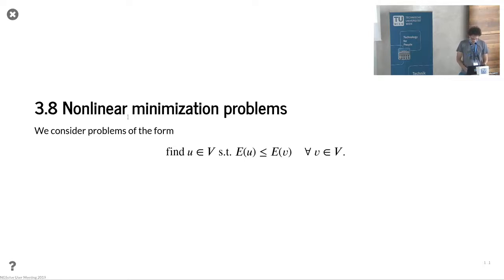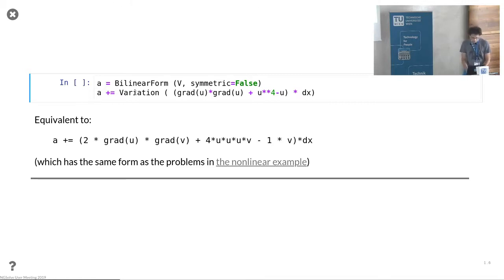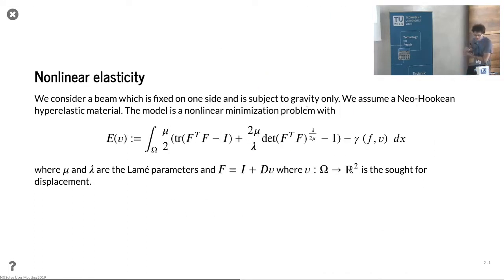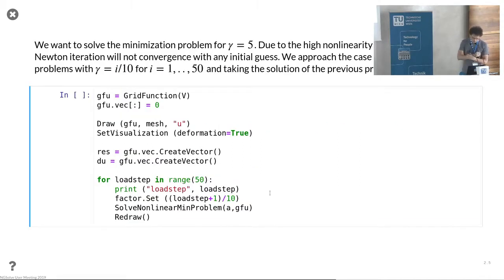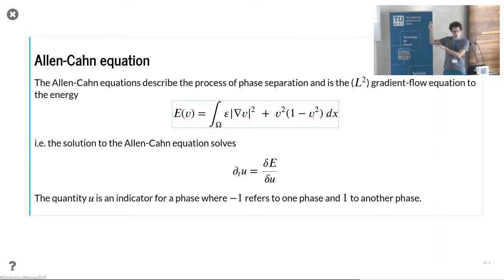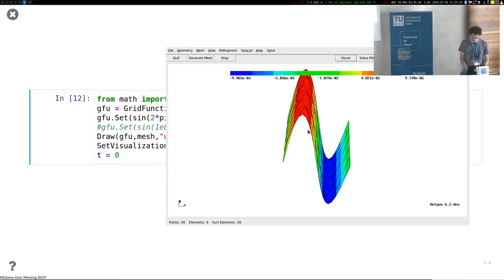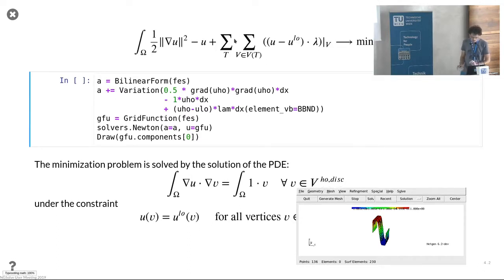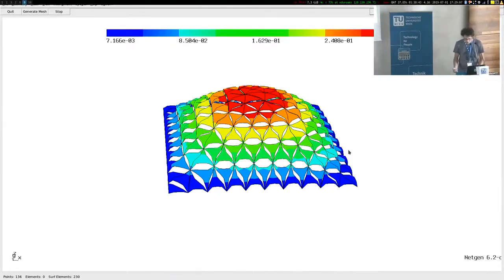3.8 Nonlinear Minimization Problem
Section 3.8 of the NGSolve i-tutorials - Nonlinear Minimization Problem
by Christoph Lehrenfeld at the 2019 NGSolve Usermeeting in Vienna.